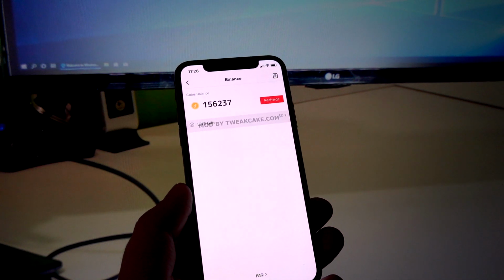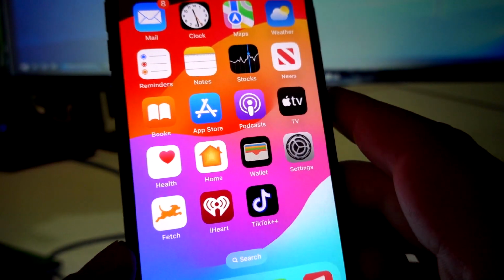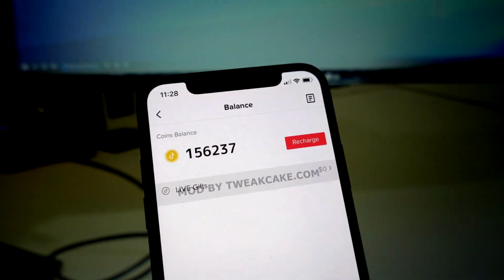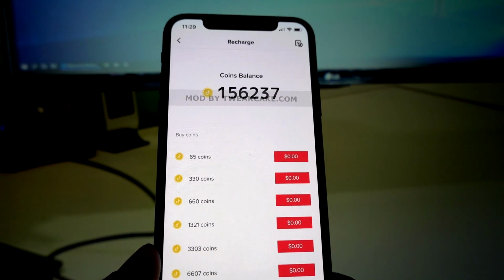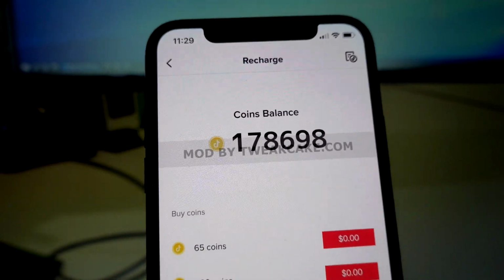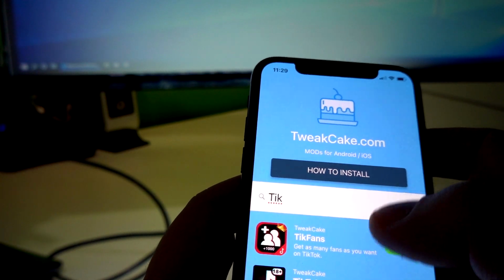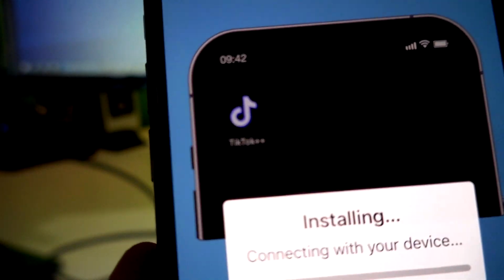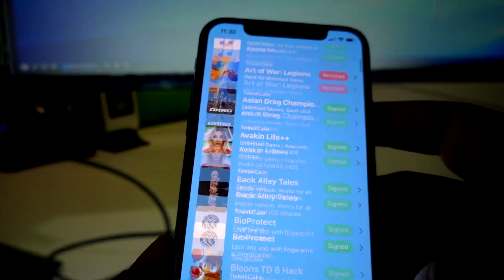TikTok Hack - Unlimited Coins MOD! 😱💰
Hello, TikTok enthusiasts! 🌟 Today, I bring you an incredible hack that unlocks the full potential of your TikTok experience. Unlimited Coins 💸 await you with this MOD – say goodbye to limitations and hello to endless creativity! 🚀 Here's what this game-changing MOD offers:

1. Unlimited Coins: No more restrictions on unlocking premium features! 💎
2. Seamless Download: Easy installation on both iOS and Android devices! 📱
3. Safe and Secure: Our MOD is designed with your device's safety in mind! 🔒
4. Updated Regularly: Stay ahead with continuous updates and improvements! 🌐

Now, diving into TikTok itself! It's a vibrant platform where creativity knows no bounds. From lip-syncing to trending tracks, showcasing talents, and connecting with a global audience, TikTok is a playground of endless possibilities. 🎶 The diverse content caters to every interest, making it a hub of entertainment for millions worldwide. With our MOD, explore all its features without any limitations!

Thank you for joining this journey to enhance your TikTok experience! 👋✨